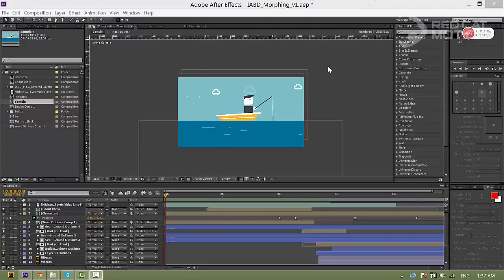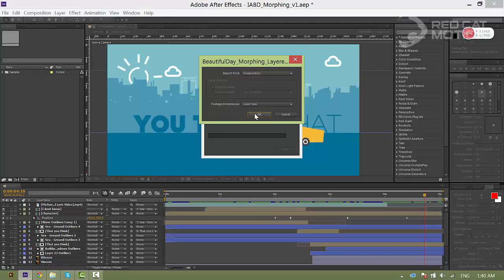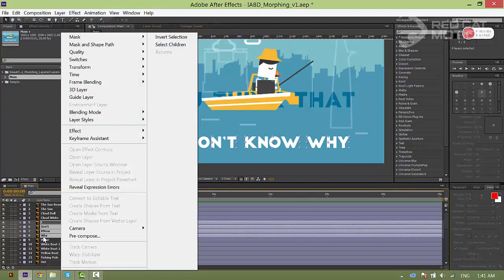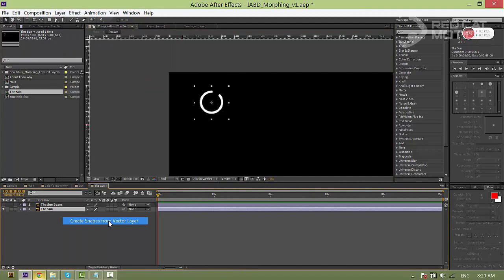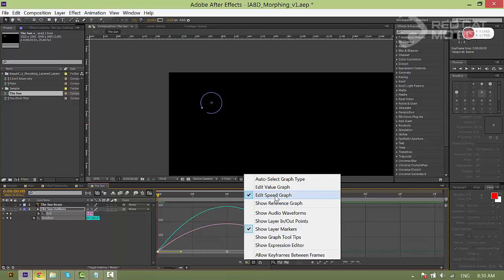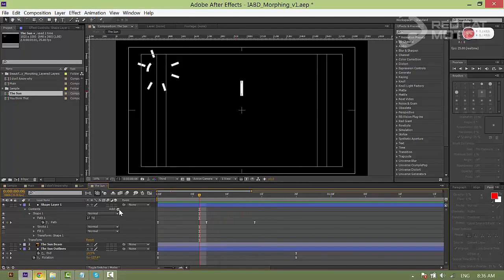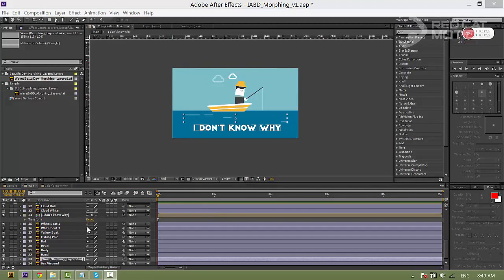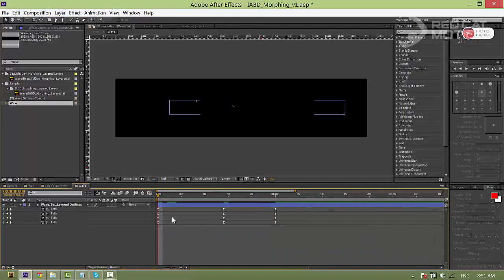Morphing Animation Tutorial: Animating the Sun, the clouds and waves (Part 2/6)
This is the second part of the series of English Animation Tutorial. In this series, I'm gonna show you how to animate the transitional effect between 2 different scenes in After Effects using various animation technique.

You will learn how to:
- Working with layers in Illustrator
- Controlling Shape Layers
- Animating Text
- Adjusting Speed Graph for smooth animation
- Playing with Camera
- Morphing 2 different objects
- And more cool stuff you will find out by yourself.

The song I got the inspiration from is It's a beautiful day of Michael Bublé.